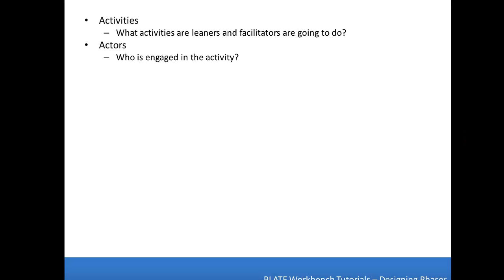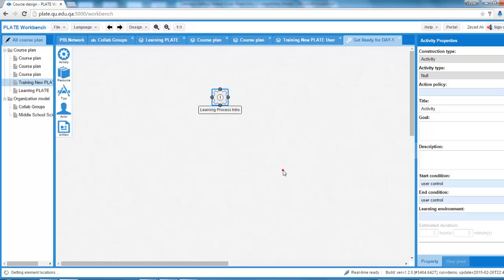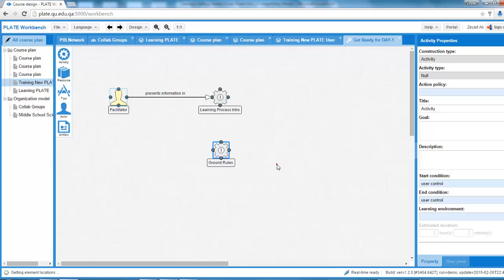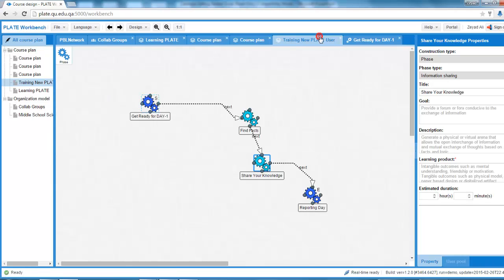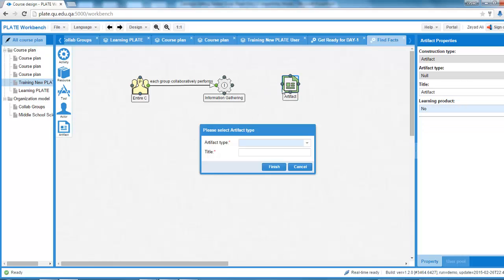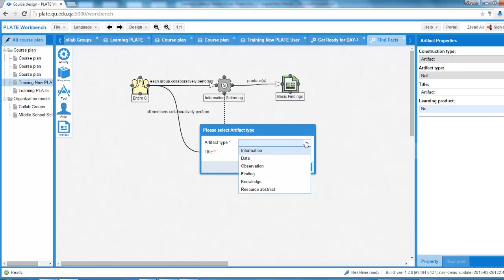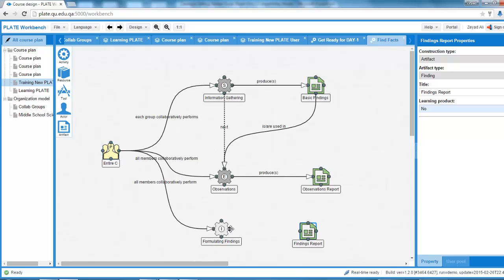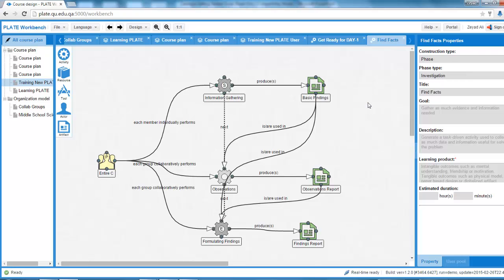PLATE Tutorials Phases and activities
PLATE PBL